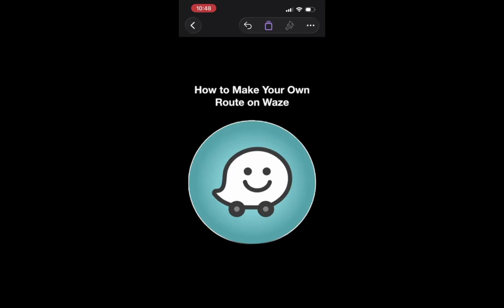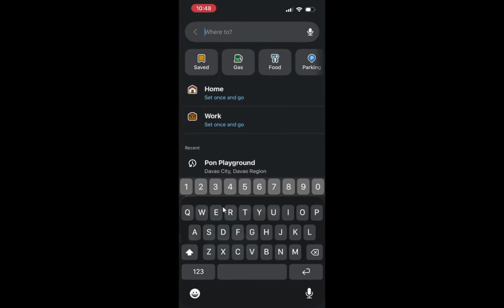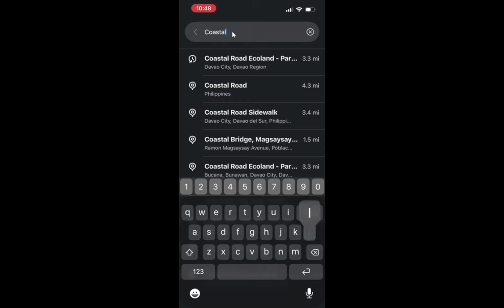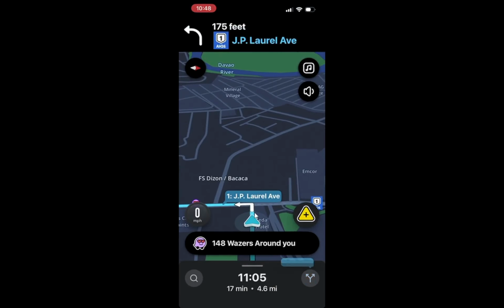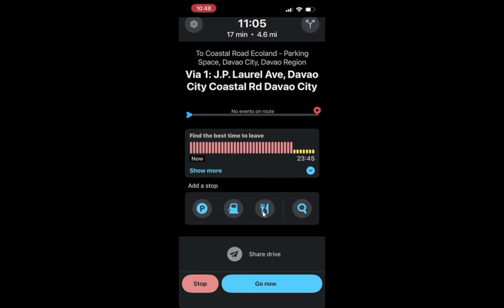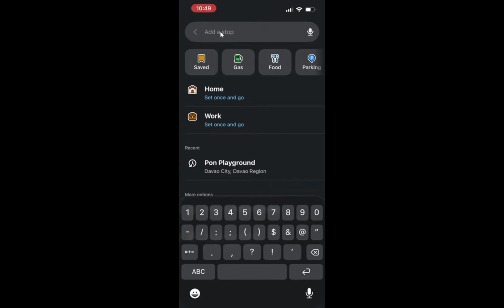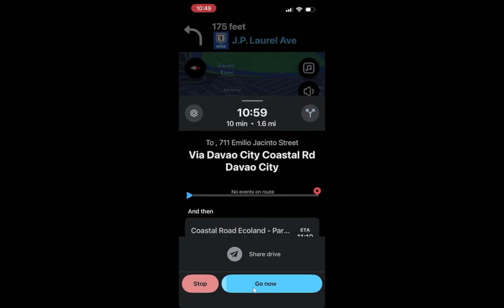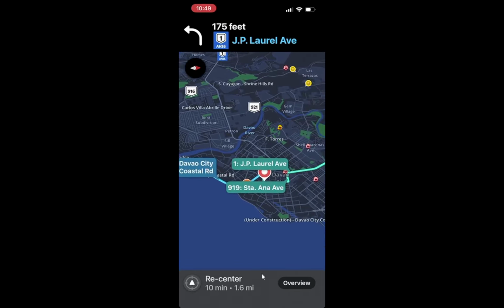How to Make Your Own Route on Waze [2026 Full Guide]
How to Make Your Own Route on Waze

Want to know how to make your own route on Waze? Follow these exact steps to guide Waze onto your preferred roads using your phone.

Learn how to create your own route on Waze by selecting specific roads and adding a stop along your path. We'll explore using the search bar, viewing route options, and how to add a stop to influence Waze's navigation. Remember, Waze supports only one stop per route, so precise placement is key to guiding it along your desired path.

⏱️ Chapters
0:00 Intro
0:10 Open Waze on your phone
0:56 That navigation has started
1:55 With that ready
2:32 You just learned how to guide Waze onto